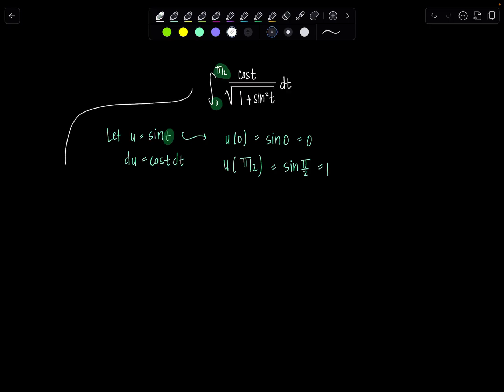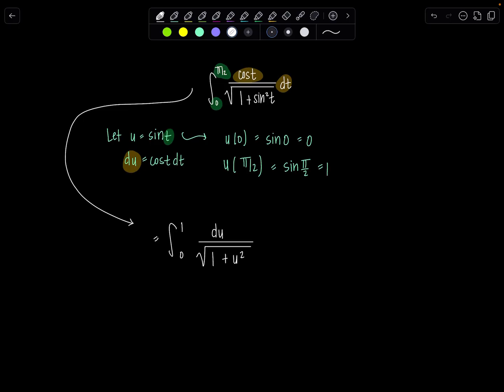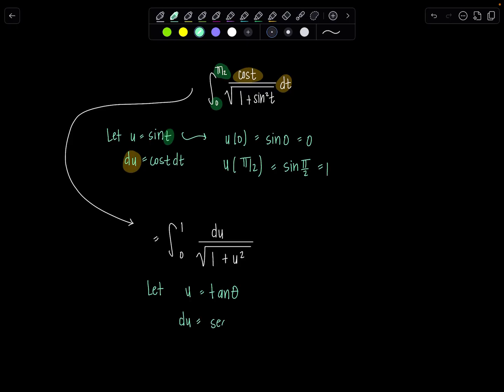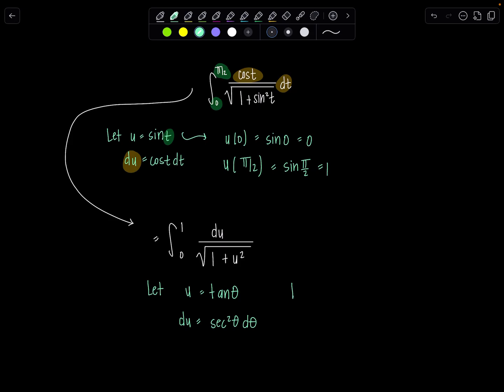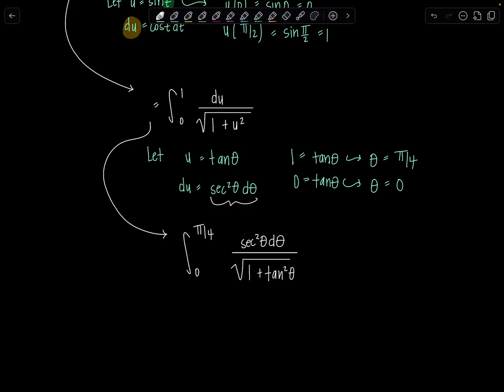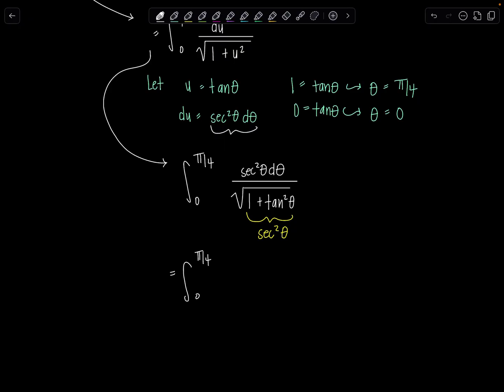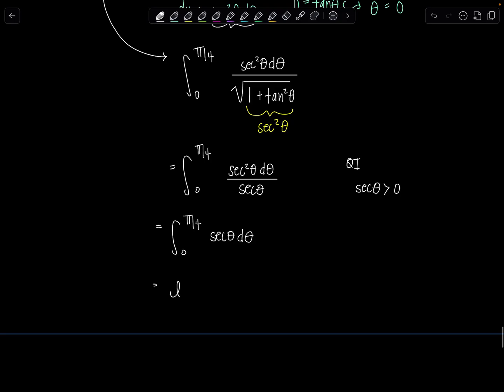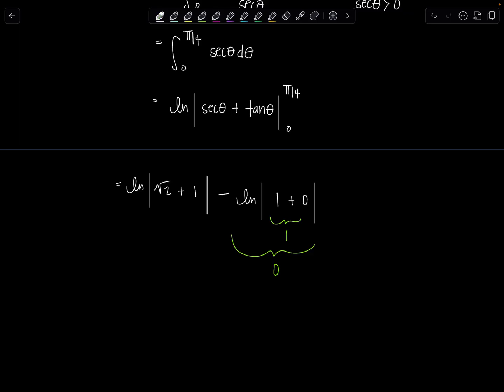Integral of the Day 8.2.25 | U-Sub + Trig Sub Classic You Must Master | Math with Professor V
A perfect Calc 2 review problem! This classic definite integral needs both a u-substitution and a trig substitution--and you'll need to handle the limits of integration carefully. Great for anyone brushing up before Calc 2 or refreshing their skils.

xoxo,
Professor V

I'm also an Amazon influencer, so feel free to support and shop: